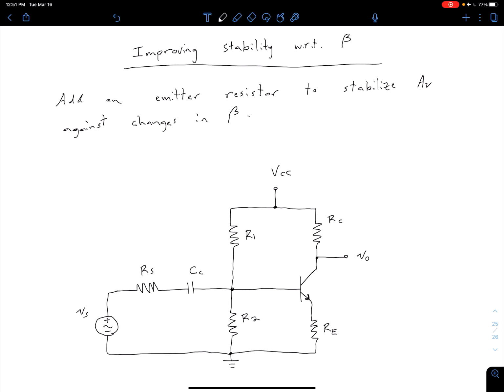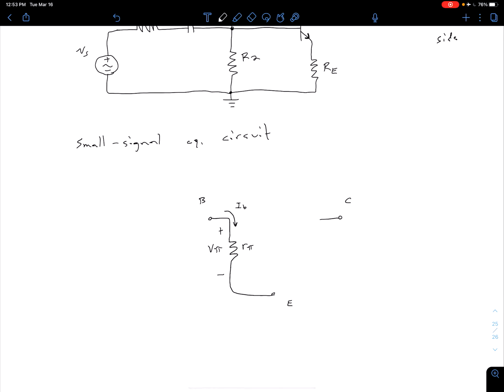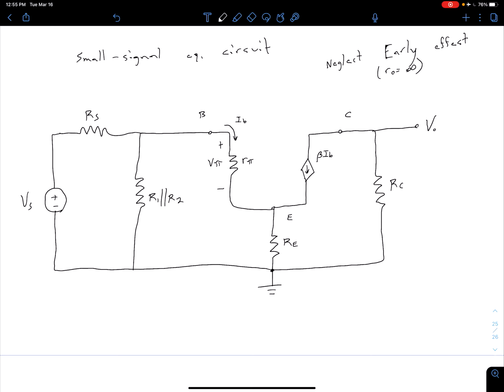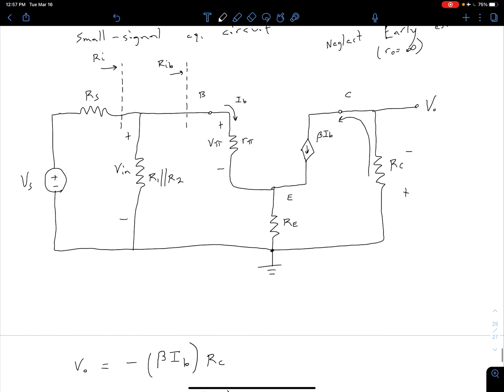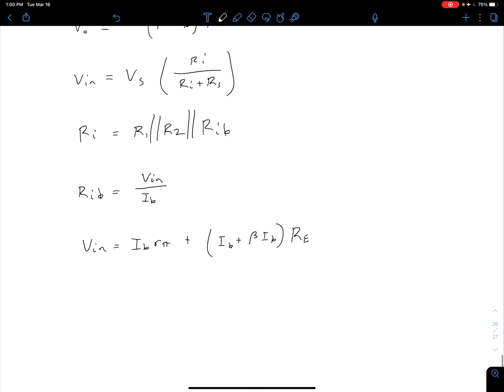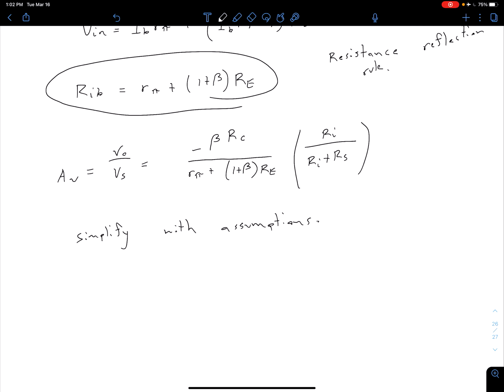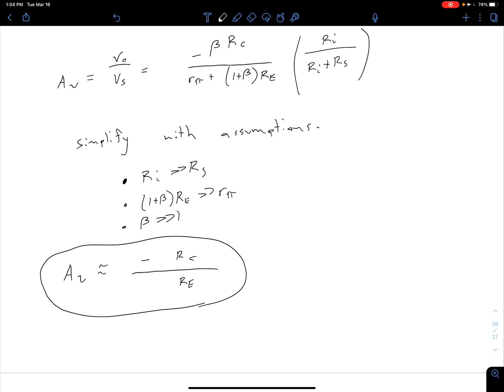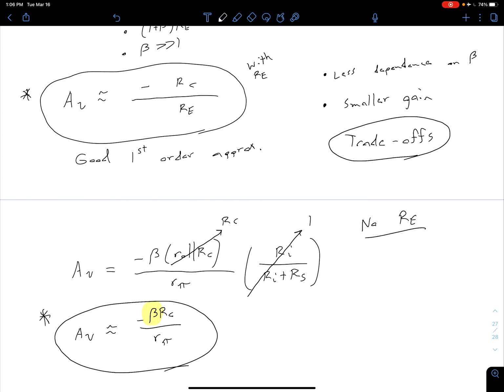BJT Amps. - Common-Emitter Amplifier with Emitter Resistor